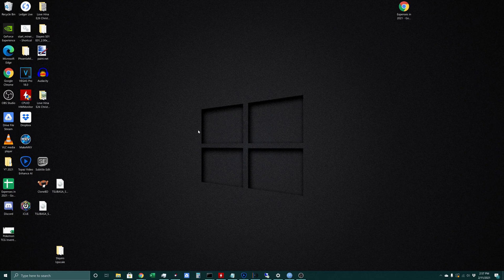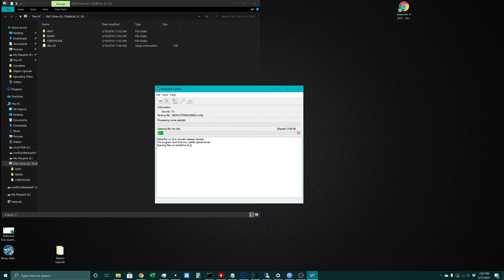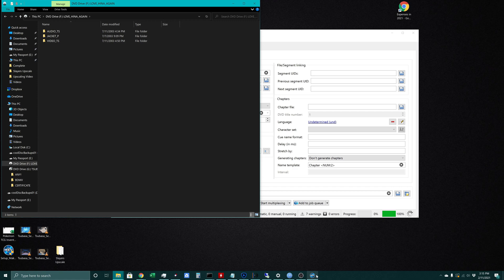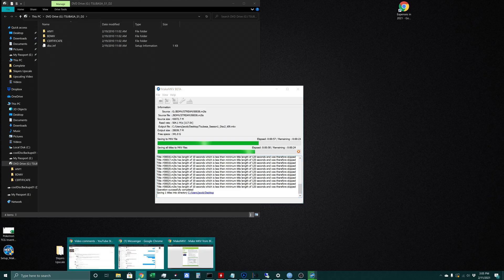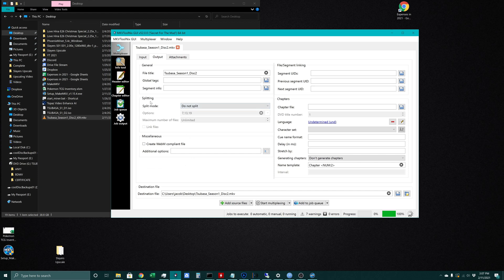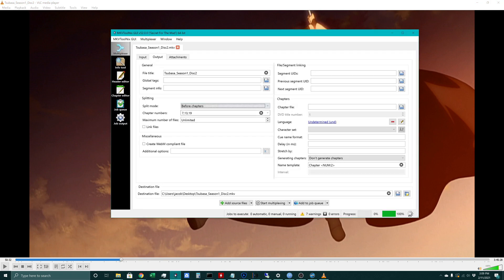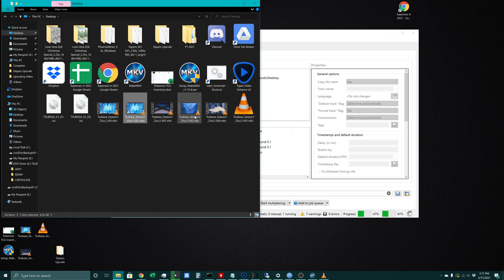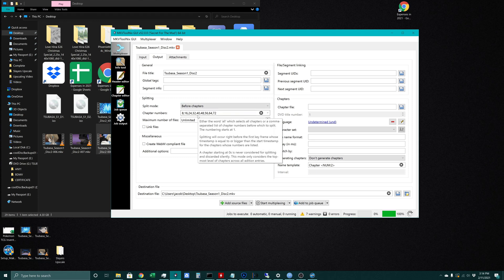Convert your DVD/Blu-ray Discs to Files and Split using MakeMKV and MKVToolNix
In this video, we walk through the process of how to get your DVDs and Blu-ray discs to MKVs using freeware programs MakeMKV and MKVToolNix. We also cover how to split videos up by chapter.